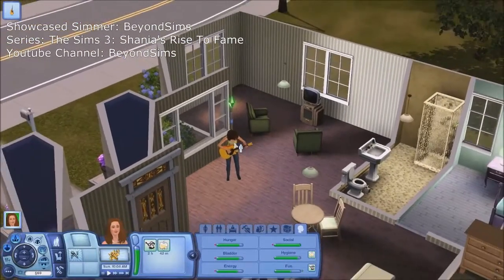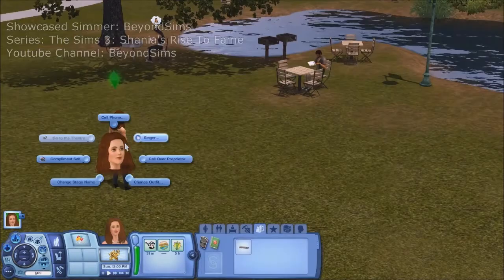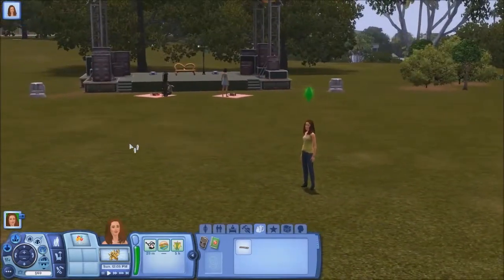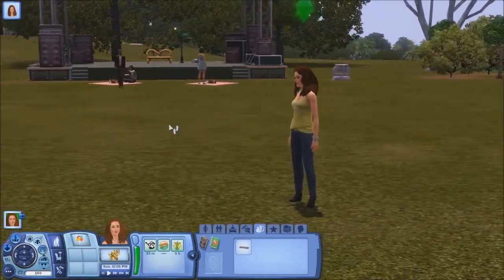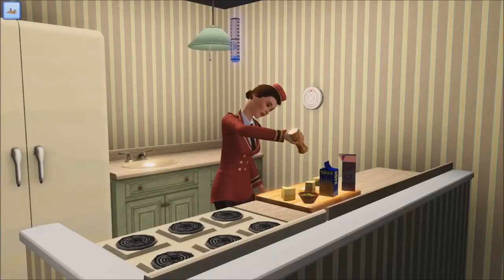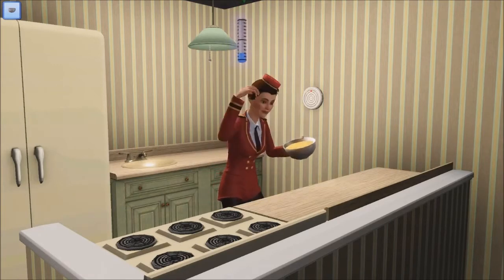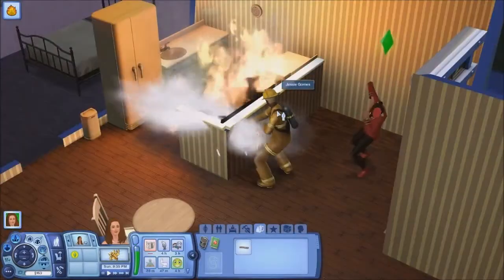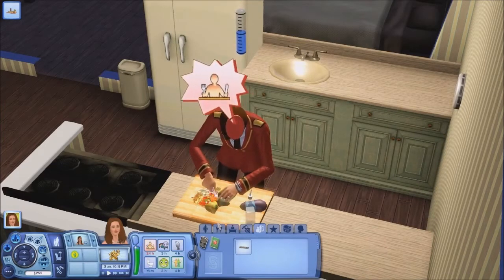BlackEssence's Simmer Showcase Mondays: Episode 5 "BeyondSims"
**Make Sure You Watch This Series In HD! It's so MUCH BETTER!**

You can also check out his very reputable and well known Sims news

Welcome to Simmer Showcase Mondays! This is a series where I showcase upcoming simmers on my channel to help promote their work! If you would like to be showcased on my channel, follow the format below to submit your video:

1: Screen name
2:The Name Of Your Series Episode You Are Showcasing.
3: Link To Your Youtube Page.

Remember, you can only be showcased on my channel ONE TIME!

Xbox Gamertag: BlaqueEssence

PSN: BlaqueEssence

Weekly Let's Play Schedule As Of Winter 2015:

Weekly: Living Single: Reloaded (The Sims 4), The Sims 1: Living Single (Season Two), Skyrim: Rise Of The Queen, Planet Explorers

PC Specs:

Acer Aspire Desktop
AMD A6-3620 APU Processor
Radeon(tm) HD Graphics Card
2.20 GHz
64-bit Operating System
4.00GB